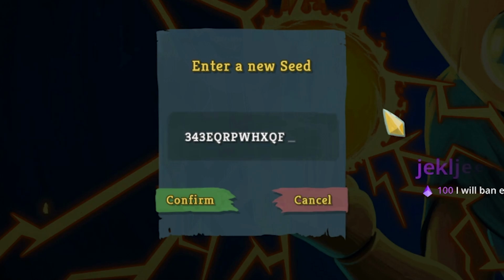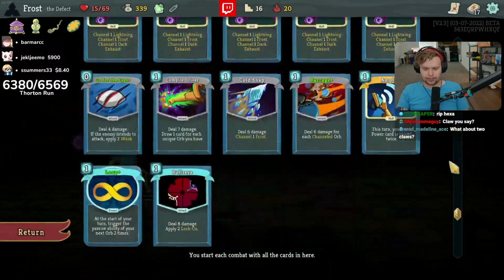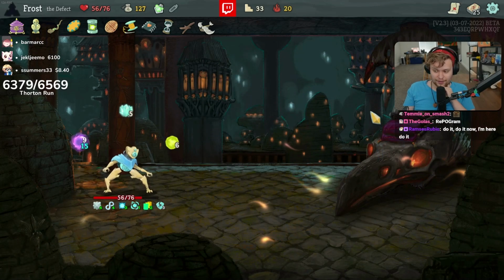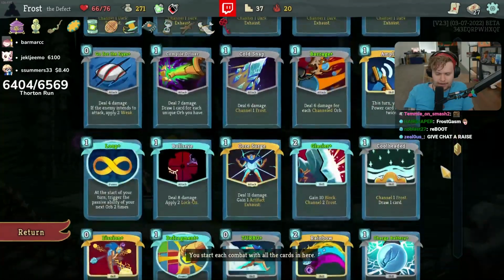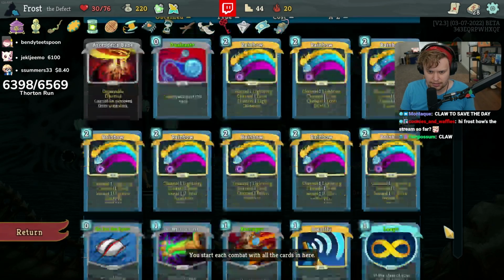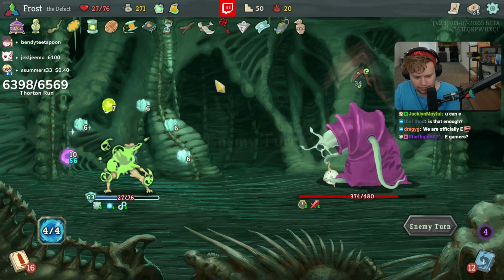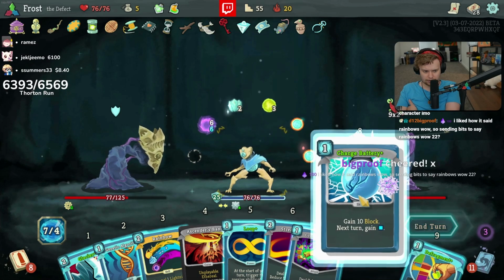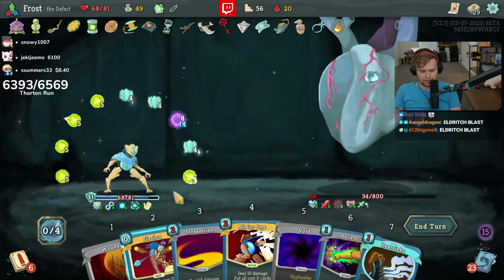What if you start with 8 Rainbows?!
So happy to see the Defect be the LGBTQ+ representative in Slay The Spire LMAO